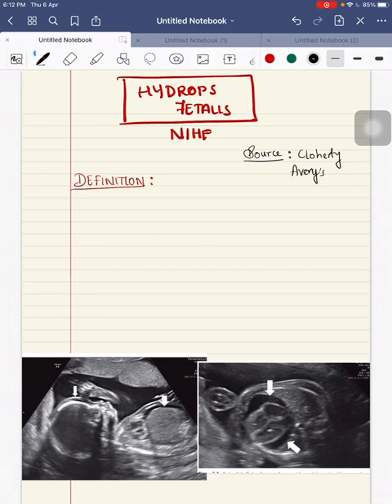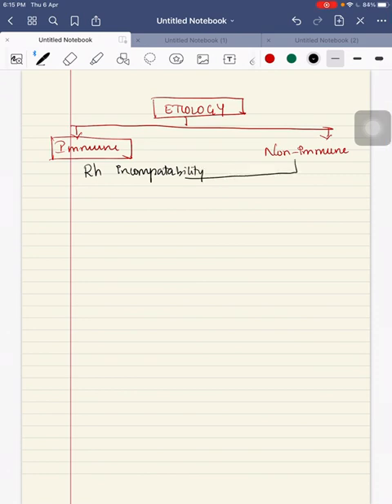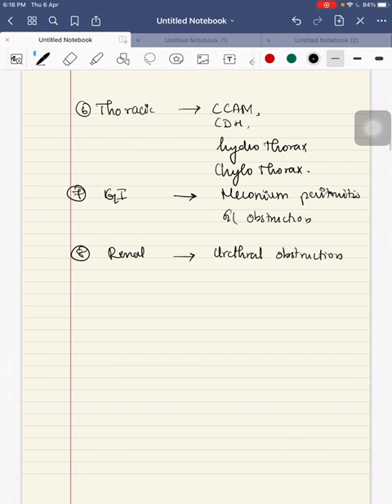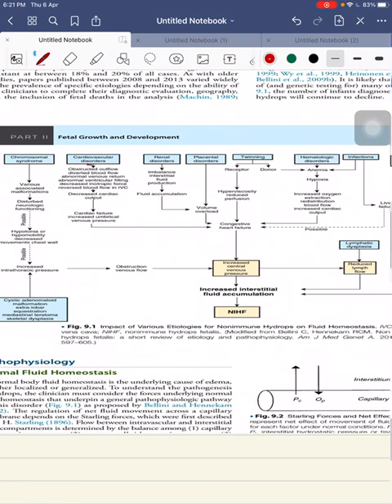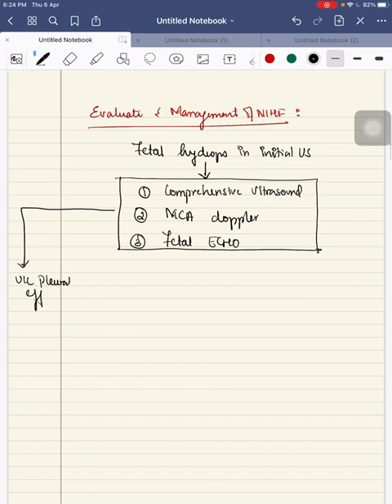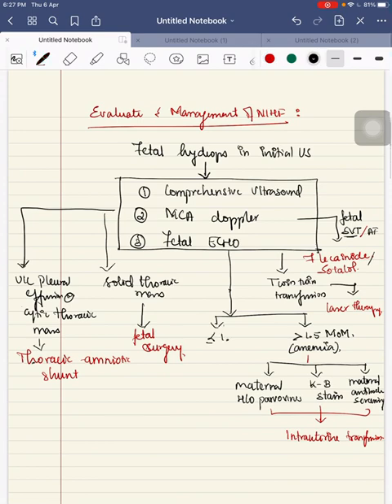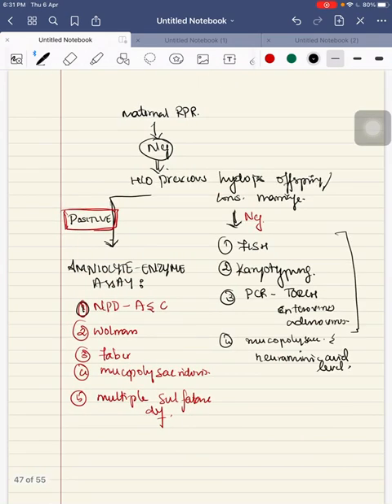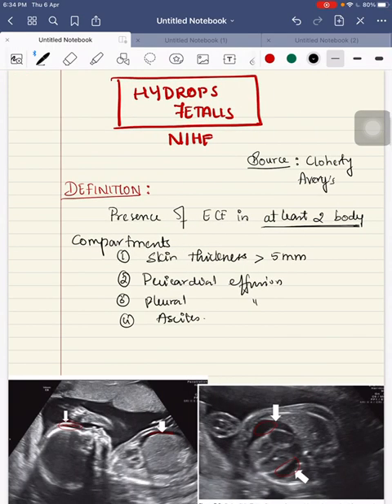Hydrops fetalis : NIHF(non immune hydrops fetalis)